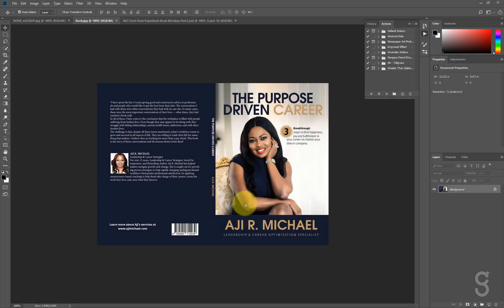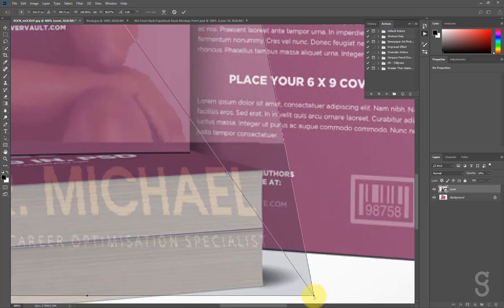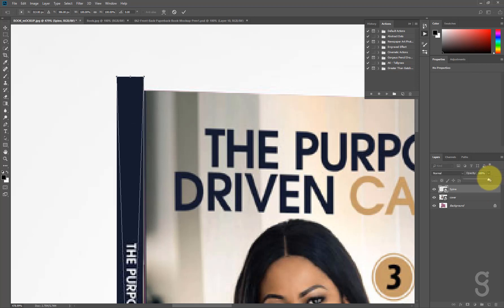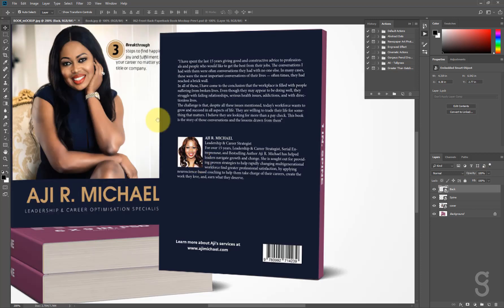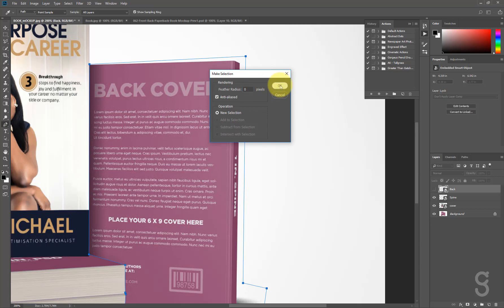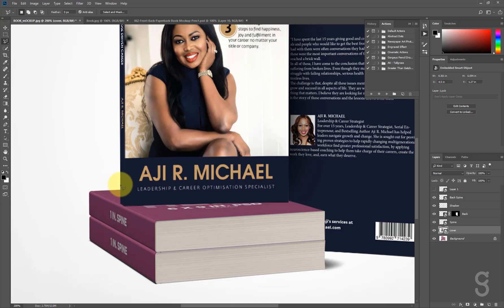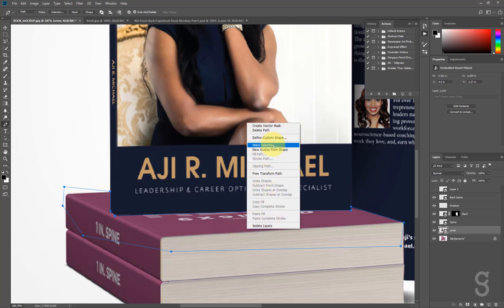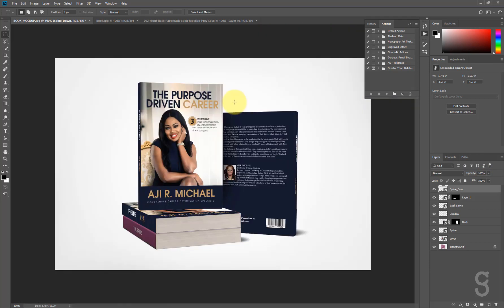Photoshop Book Mock-up Tutorial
In this tutorial I explained how to do mock-up, after watching this video you will be able to do different type of mock-ups like car branding mock-up, magazine mock-up, mug mock-up, book mock-up etc.

Follow me @ceasargraphix